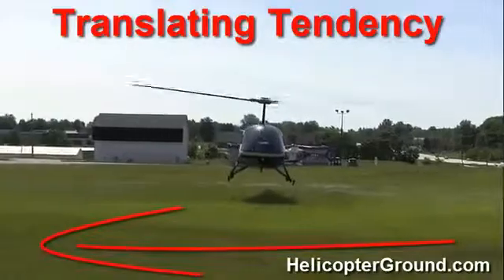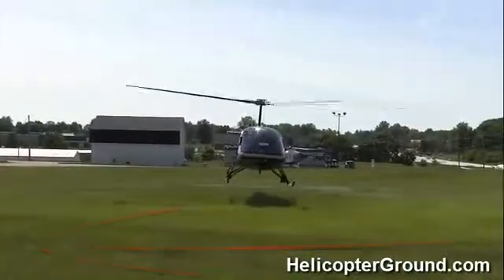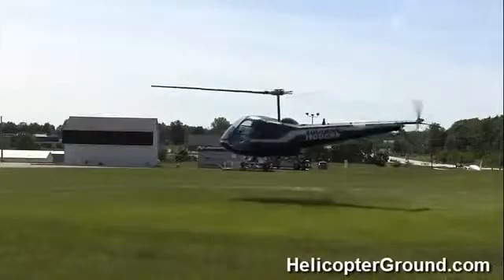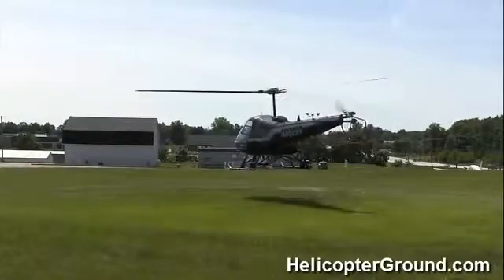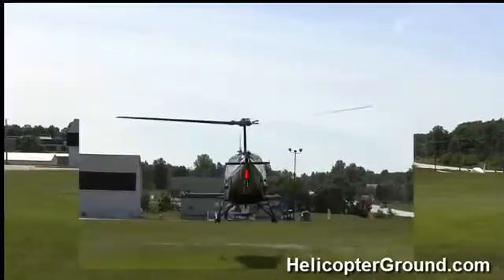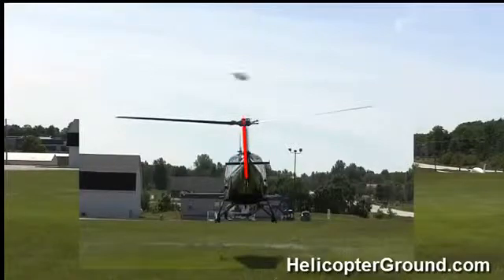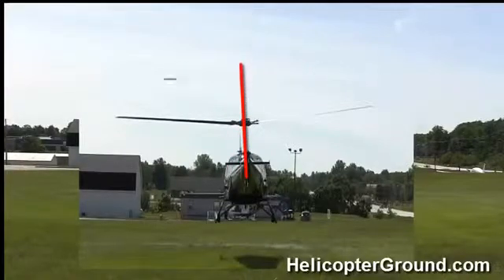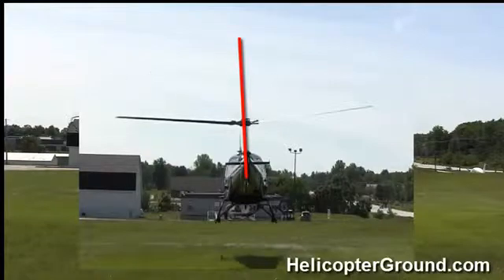Enstrom Helicopter Ground School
Owning A Enstrom Helicopter!

Kenny Keller: Ooo! Cool Philips 66 sign over there! Have to shoot in front of that sometime!

Justin Polston: Okay Kenny Keller, what is it like owning your Enstrom helicopter?

Kenny Keller: A question asked by one of our subscribers, "What is it like owning an Enstrom?". I talk very highly of the Enstrom. I have this one about three years, but I have been flying Enstroms for 10 years.

Super fast story, when I started flying Enstroms and training in Cleveland, it was a 95 model and there was only two of them made in 95. The one that I flew didn't necessarily get all of the proper maintenance that it should have. We called it the Piece of Sh*t Enstrom all the time. When I came back home, the local place that I went to work for had the other Enstrom that was made in the same year. This one had low hours on it, got all the maintenance it needed (it was at an Enstrom service center so it had great mechanics working on it) and so when I started to fly that one, I soon realized that the Enstrom is a great helicopter if it is getting the proper maintenance. The problem is, like ANY aircraft, if you maintain it properly you are going to have troubles. Enstrom Helicopter Ground School

So since that time, it changed my total view on the Enstrom.  Had this one for three years, like I said, and the Enstrom is a great helicopter. I have been lucky enough to train in all them, the Switzer, the Robinson... a littler bit of everything. And they are all great aircraft; I say this over and over again.  But the Enstrom is for me. I like the heavy inertia rotor system. It can't be beat for autorotation. The autorotation is just incredible. Now that I have had everything done to this one that I have felt like it needed and been able to keep things up on it, it is running better than it ever has since I owned it. It pretty much goes through inspection to inspection without too many problems and I am just thrilled to pieces to own such a great aircraft.

My opinion, owning an Enstrom is that they are awesome Helicopters! If they are properly maintained. For one more plug on the Enstrom, is that is has a baggage compartment. If you want to go somewhere overnight you can take a bag with you. If you are going to a check ride or sending two guys, maybe one is a commercial and one a private, they can put their overnight bags in there and the have room to put them in baggage. You have room for one Pilot plus two people, depending on the size, you take the center controls out. Just a lot of advantages to the bigger aircraft.

What is it like owning an Enstrom? Owning an Enstrom is pretty much awesome. There is your answer to "What is it like owning an Enstrom?" Enstrom Helicopter Ground School

Thanks and we will see you later.      Canon Vixia

Helicopter Pilot Training DVD's & Online. Owning A Enstrom Helicopter